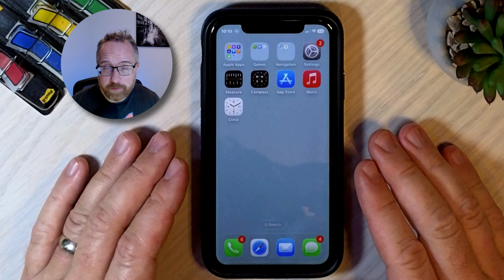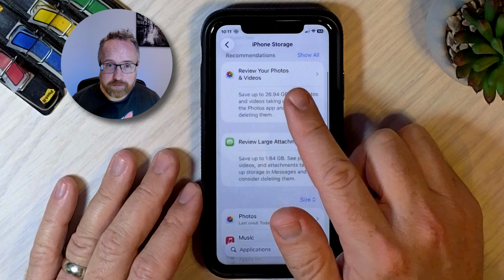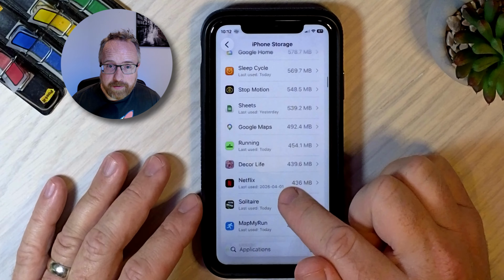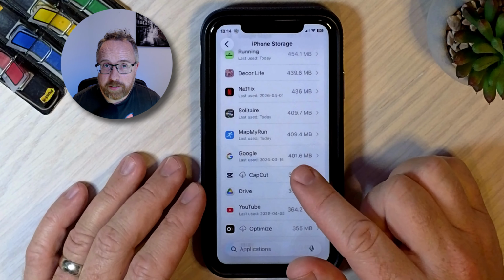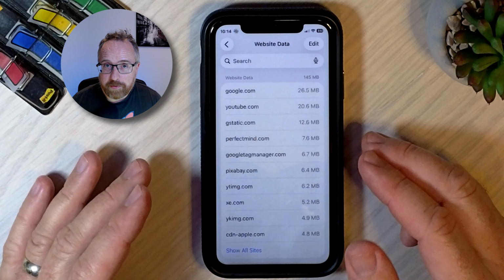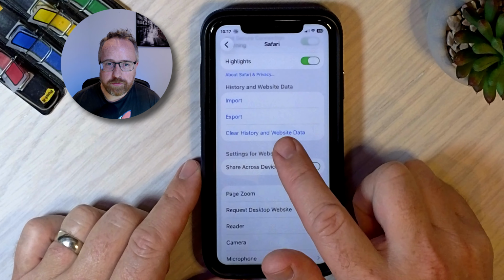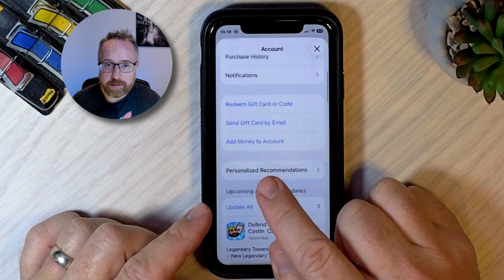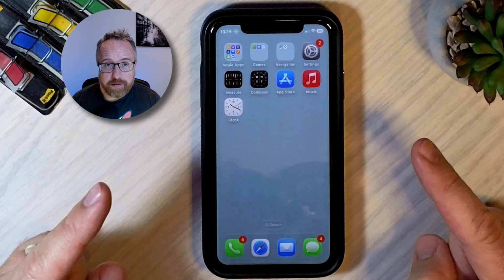iPhone How to Clear App Data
Learn how to clear app data on iPhone. You should also Scam-Proof your iPhone in under 5 minutes with my FREE and SIMPLE 4-point checklist. Protect yourself now, it's FREE This guide provides clear iPhone tips for personalizing your contacts, showing you how to edit contact photos and posters. Discover easy iPhone settings adjustments to manage your iPhone customization and keep your phone customization running smoothly.

Timestamps

00:00 iPhone Clear App Data
00:15 Space Saving Benefits Safari
00:33 Manage iPhone Storage Settings
01:21 Delete Unused Large Apps
01:47 Offload Apps Reclaim Space
02:51 Remove Safari Website Data
04:02 Clear Browsing History Safari
05:15 Reset Personalized Recommendation Data